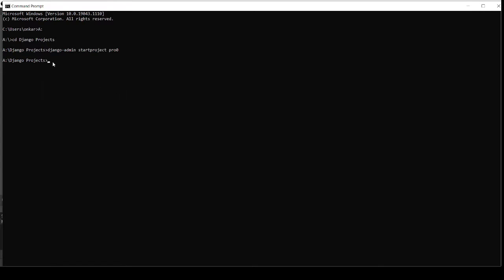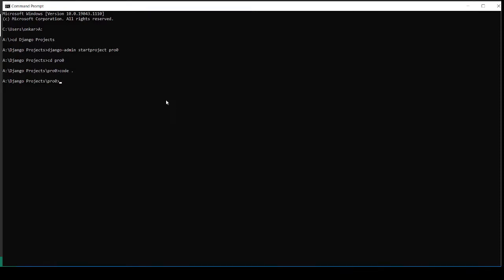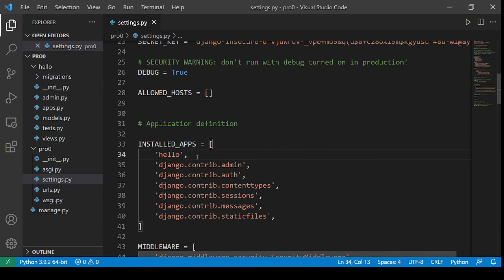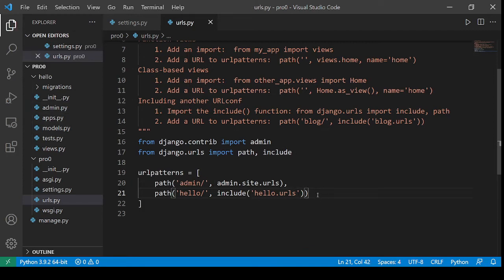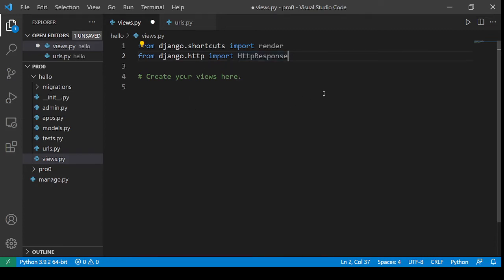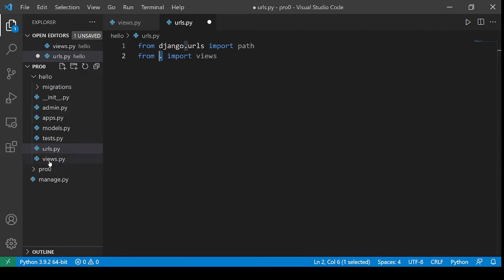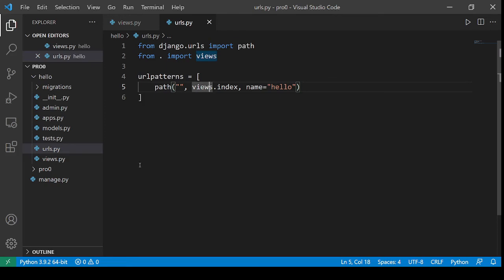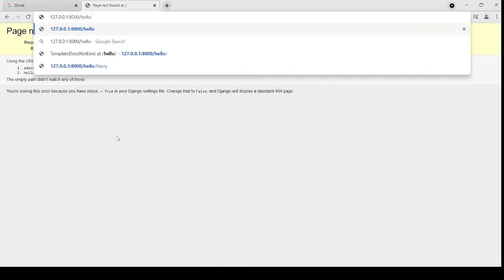Django Tutorial Series | "Hello, World!" Project in Django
This video shows how to create a "Hello, World!" project in Django. Django, a python framework, allows you to write simple and clean code to develop dynamic webpages along with HTML, CSS and JavaScript.

Time stamps:
00:26 Create a project
01:04 Navigate to project folder
01:21 Open the project in a code editor
02:46 Create an app 'hello'
03:55 Include the app in 'settings.py' file of the project
04:31 Include all the urls of the app 'hello' in 'urls.py' file of the project
06:26 Create a file 'urls.py' inside the app 'hello'
07:09 Modify 'views.py' file of the app 'hello'
08:30 Modify newly created 'urls.py' file of the app 'hello'
11:35 Run Django server
12:03 Open the link in a browser